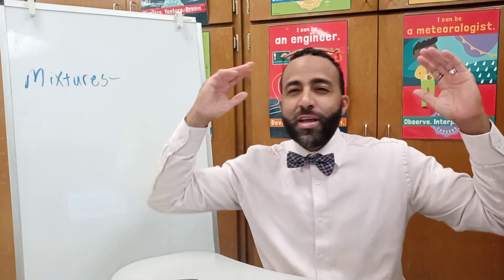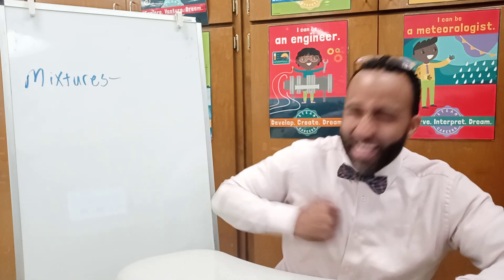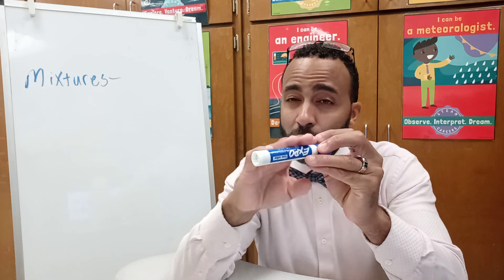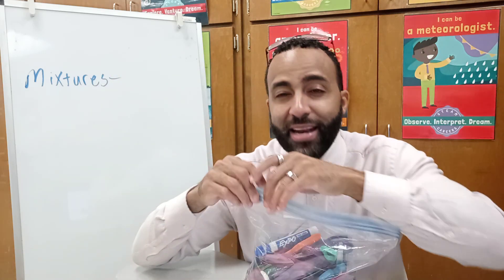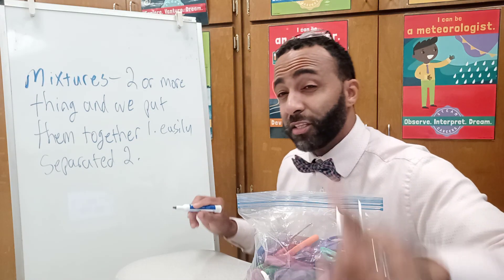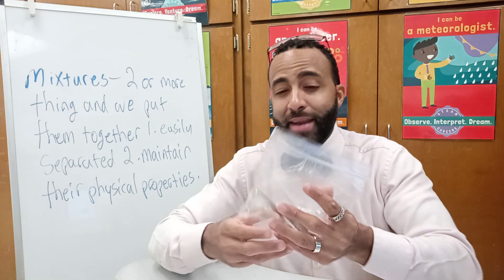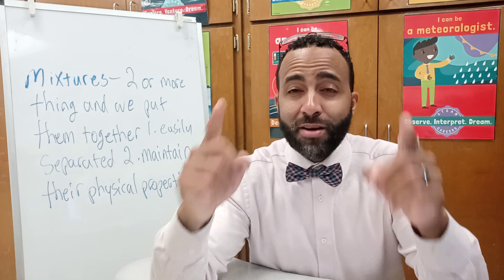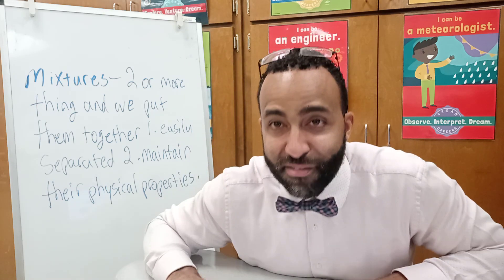Mixtures 1 - Distance Learning Videos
Let's talk about mixtures!